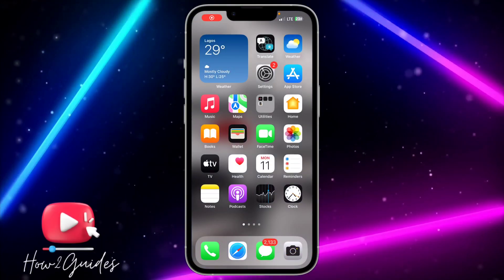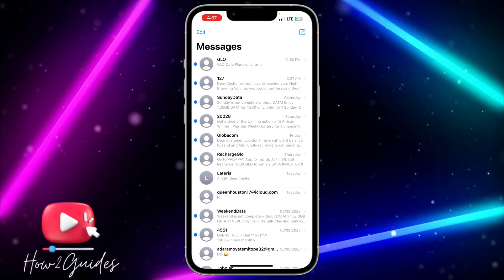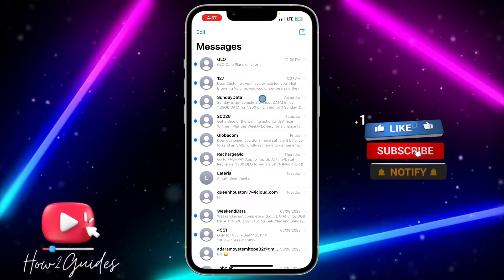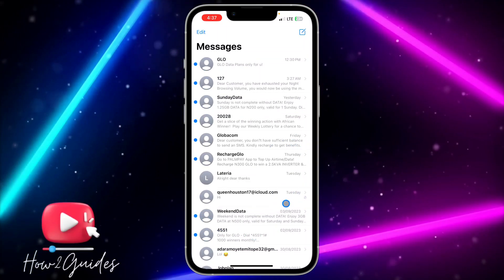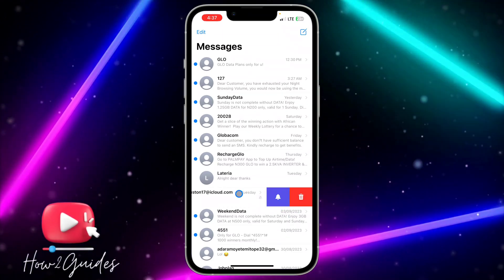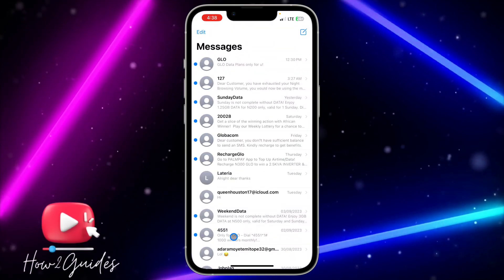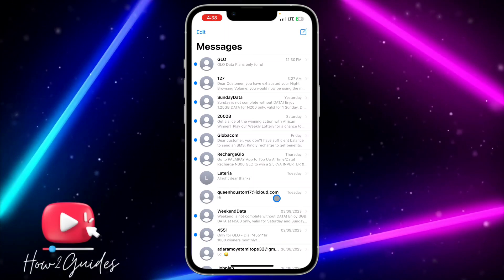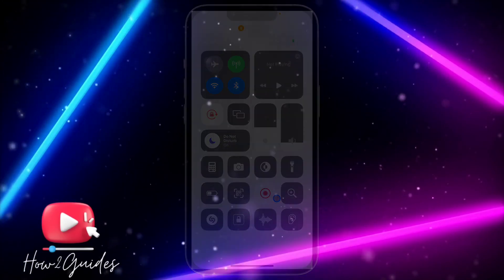How to Mute & Unmute Message on iPhone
Take charge of your iPhone notifications! In this tutorial, we'll guide you through the steps to mute and unmute messages on your iPhone. Learn how to silence individual or group conversations temporarily and regain control over your message notifications.